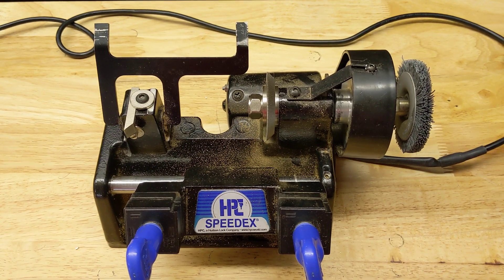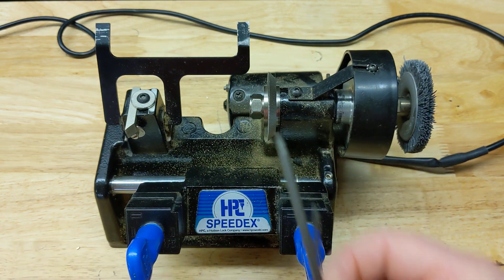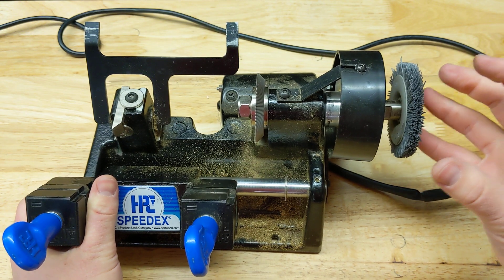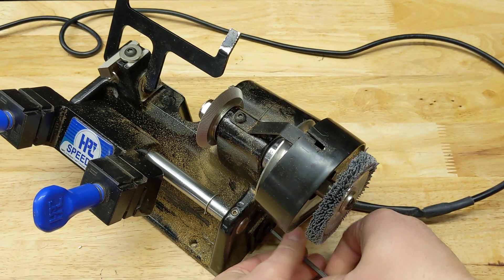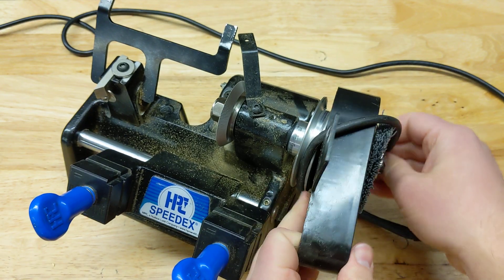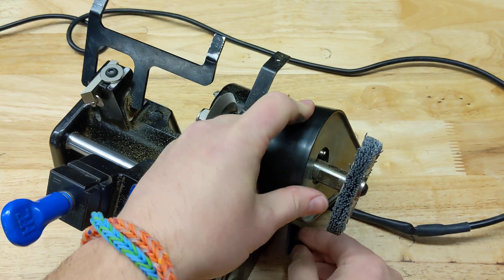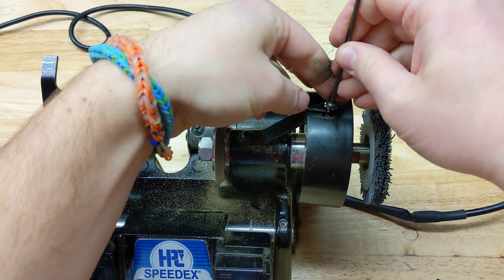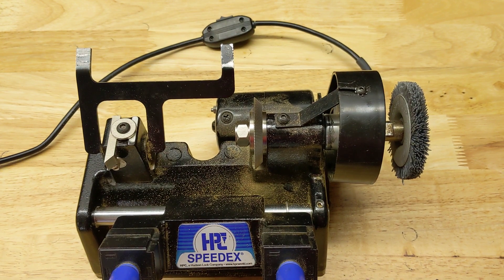How to change the belt on a HPC Mini Speedex 9120RM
Changing the belt on your key machine is a standard part of servicing your machine. PJ demonstrates how to change the belt on a HPC Mini Speedex 9120RM. Watch here to learn how!